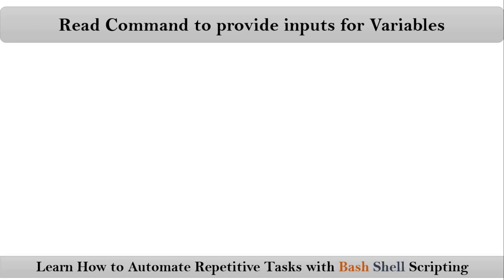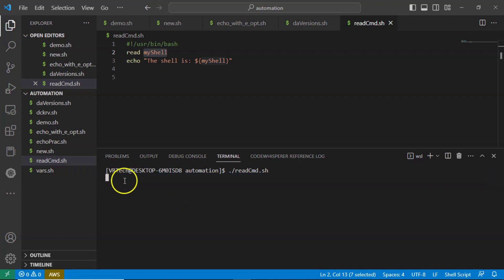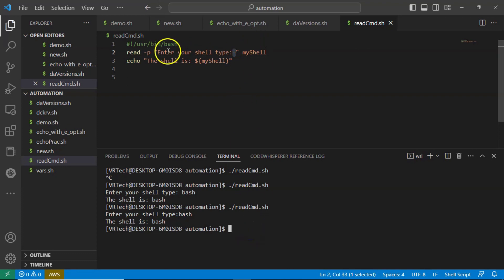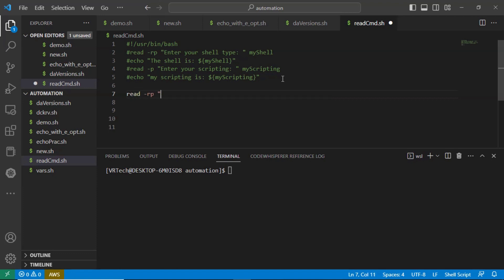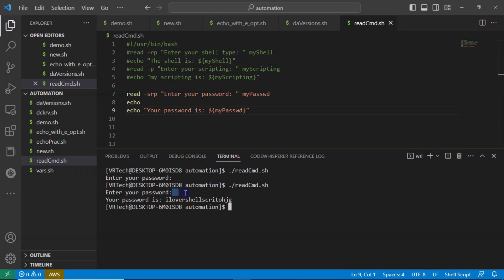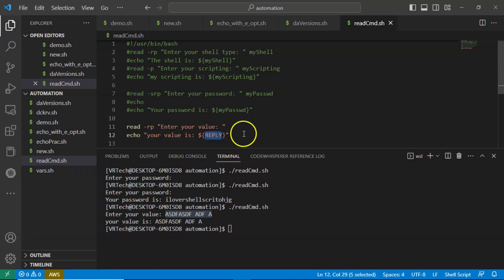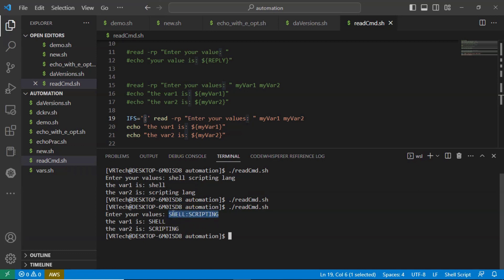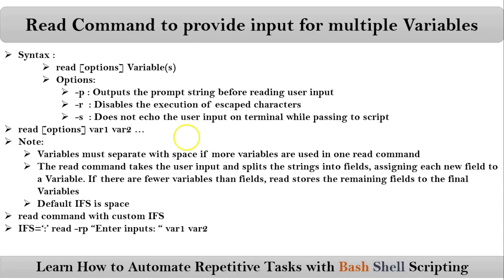Section-5: Video-7: Read Command to provide inputs for Bash Shell Scripting Variables